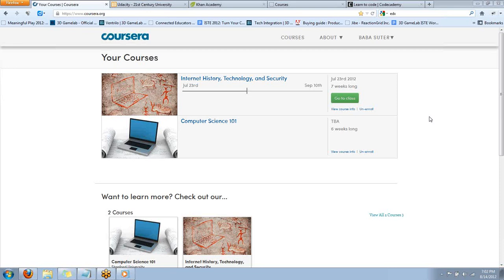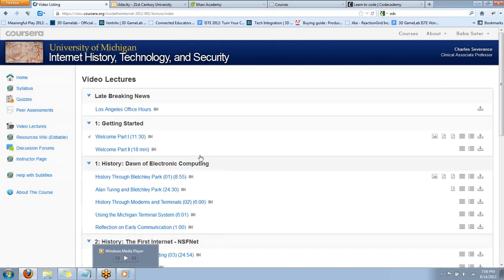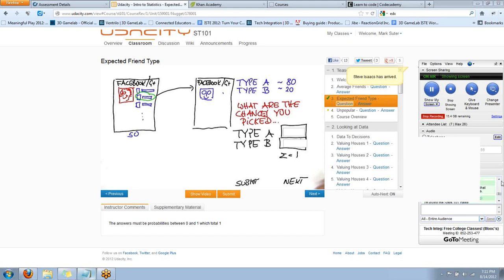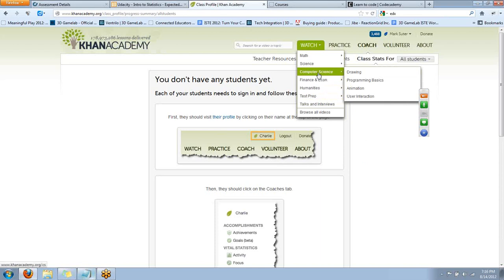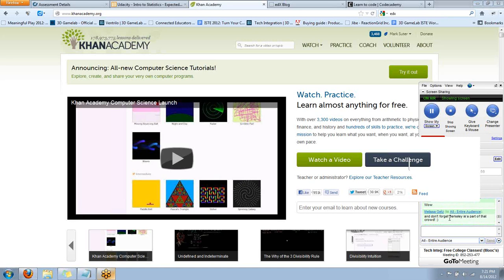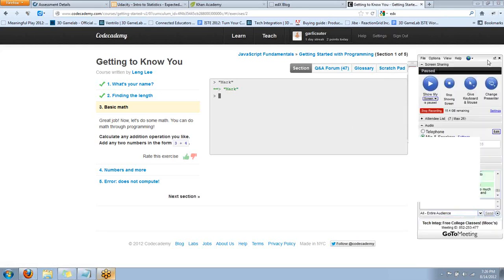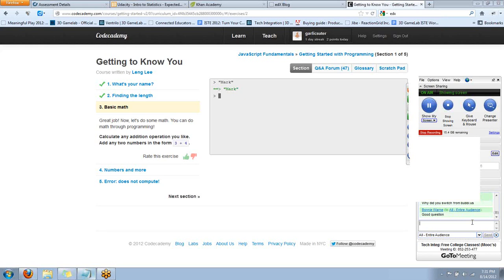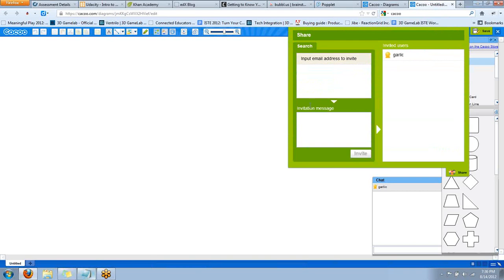Free College Classes! (Mooc's): Coursera, Udacity, EdX, Khan, CodeAcademy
Teachers use MOOC's (Massive Open Online Courses) for various reasons:
- refresher on content or how to teach it in a new way
- supplement student learning: make up or work-ahead work
- improve student skillset: imagine an e-portfolio at a job interview that links to programs written, college course completion cerficates from Harvard, MIT, Stanford, Berkely, UMichigan, and more.